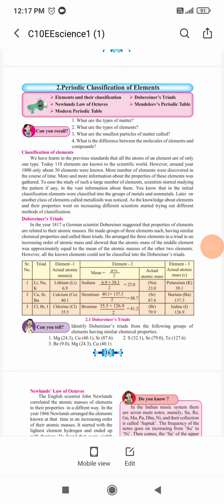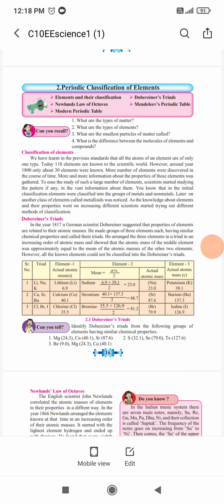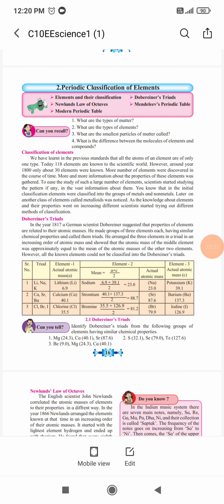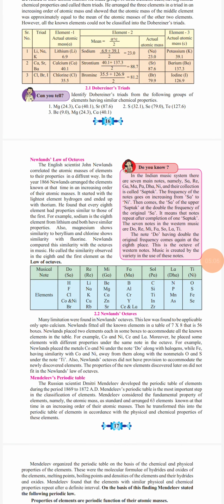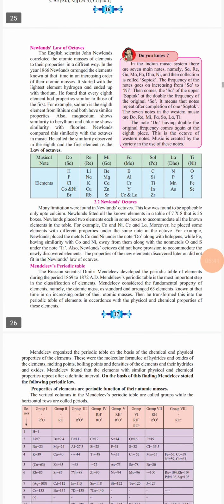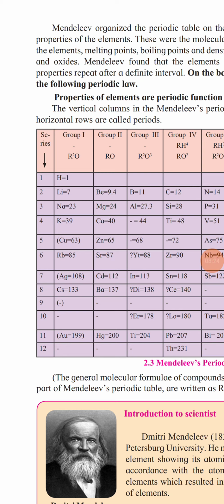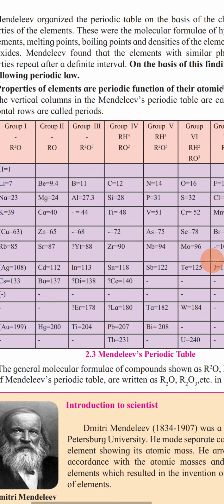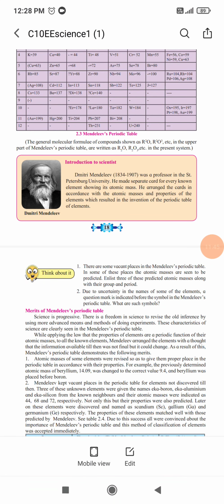SCIENCE | STD 10 | CHAPTER 2 :- PERIODIC CLASSIFICATION OF ELEMENTS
DOBEREINER'S TRAIDS , NEWLAND'S LAW OF OCTAVES , MENDELEEV'S PERIODIC TABLE.